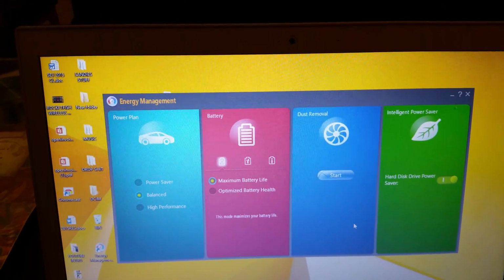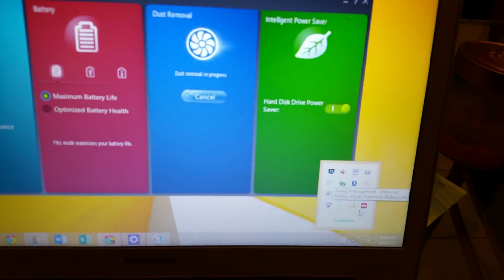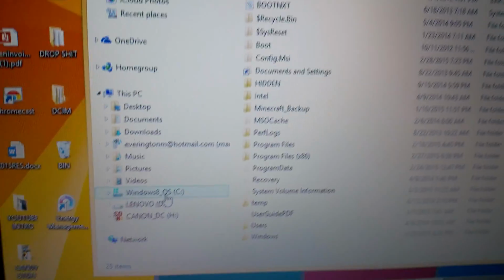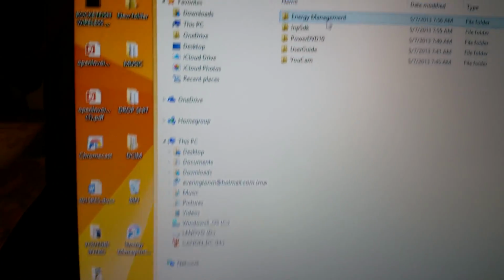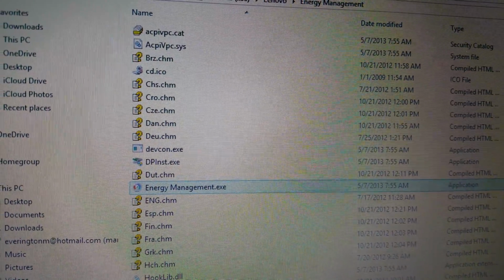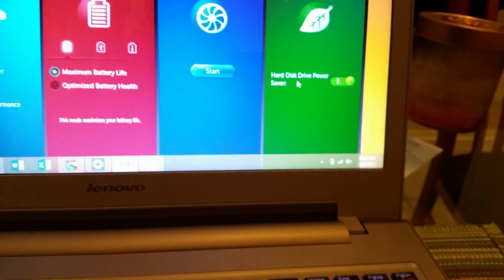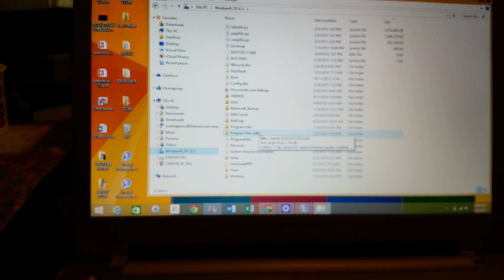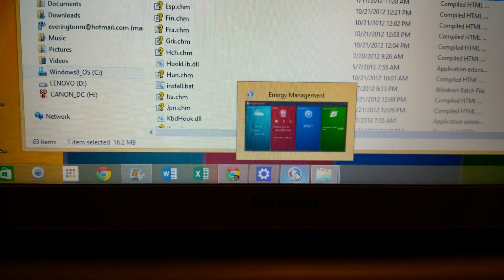HOW TO GET TO LENOVO P500 SELF CLEANING DUST REMOVER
How to get to dust cleaner on Lenovo laptop